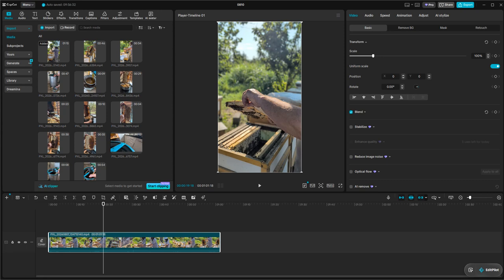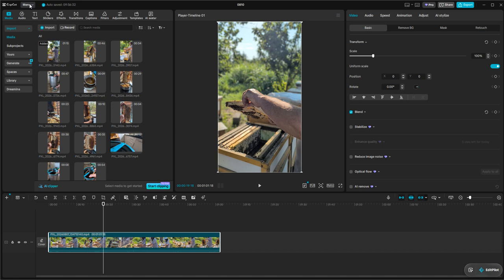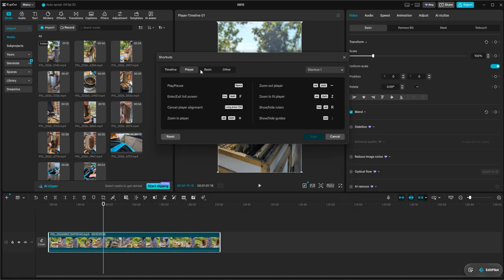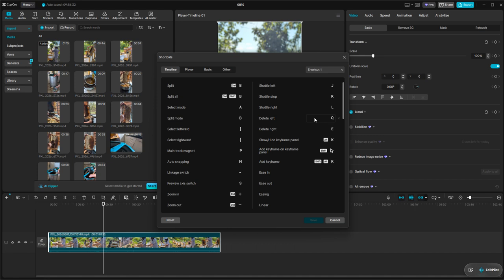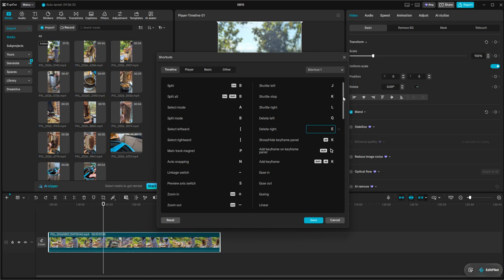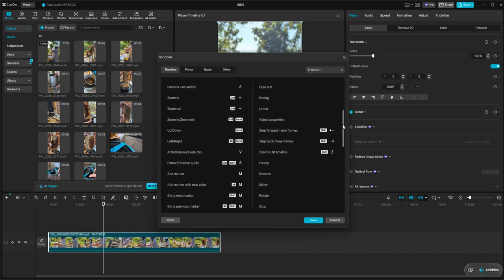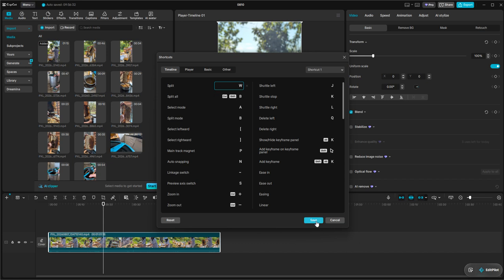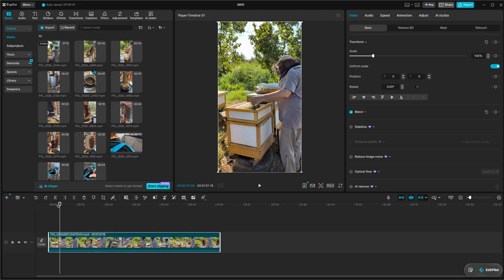CapCut PC Keyboard Shortcuts You NEED to Know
In this video, I’ll show you how to set up keyboard shortcuts in CapCut Video Editor on PC to make editing faster and more efficient.

I’ll walk you through where to find the keyboard shortcut settings in CapCut and show you a few shortcuts I personally use that make everyday editing much easier. Once you have these set up, you can spend less time clicking through menus and more time actually editing.

Whether you’re new to CapCut or just looking for ways to speed up your workflow, these shortcuts can make a big difference.

In this video:

How to access keyboard shortcut settings in CapCut
How to customize shortcuts on PC
A few of my favorite shortcuts for faster editing
How shortcuts can improve your overall editing workflow